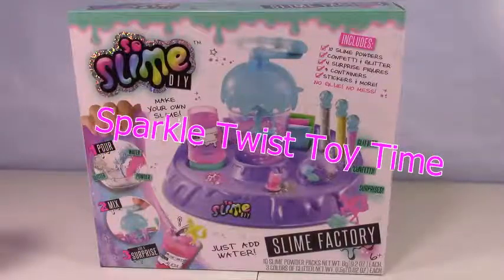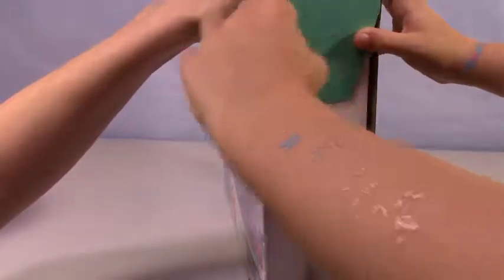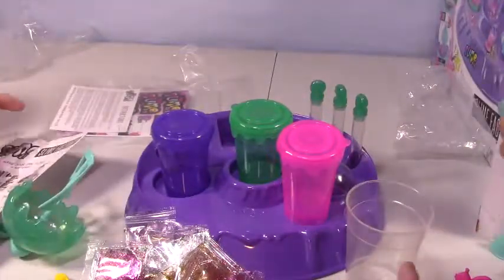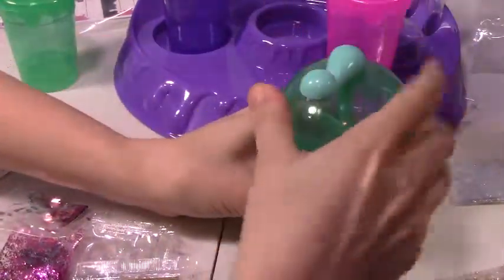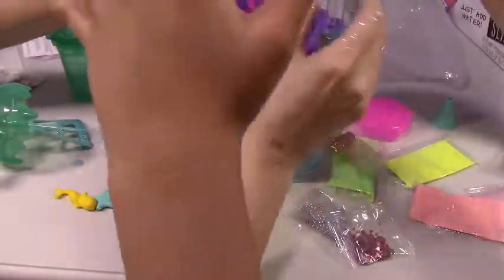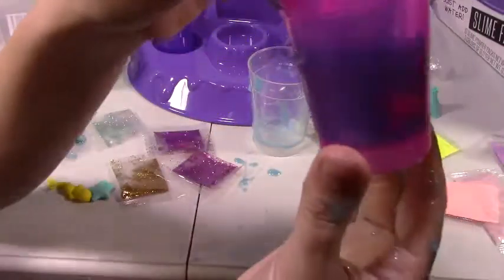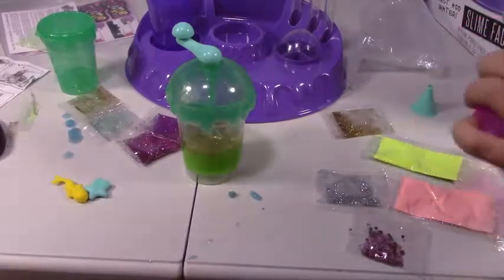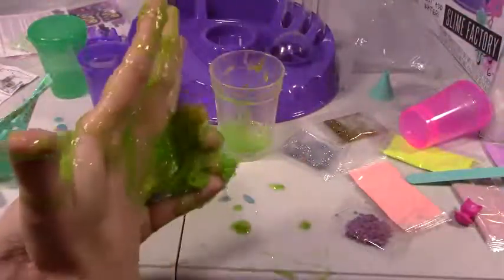Slime DIY Messy Sparkly Slime Factory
A slime DIY kit from slime factory that has so many different colors, glitter, confetti, and surprise creatures to put into the slime.  It is a messy good time.